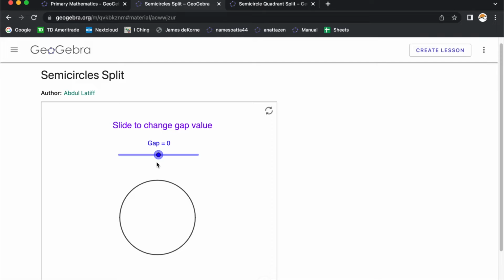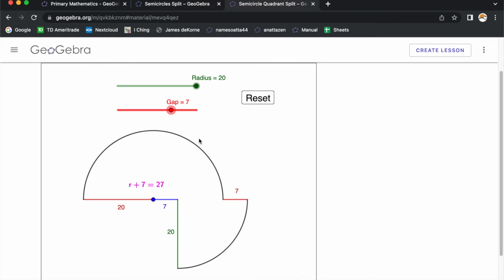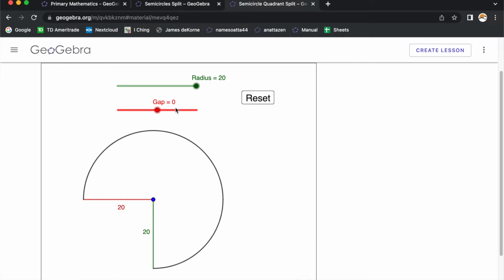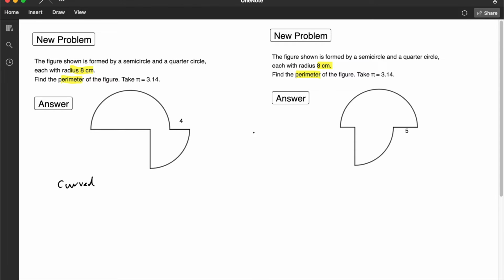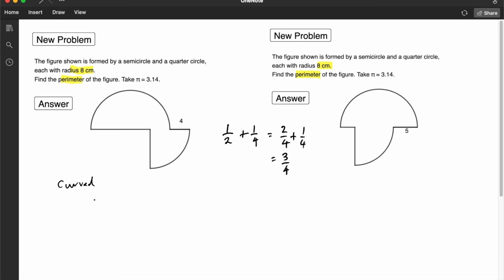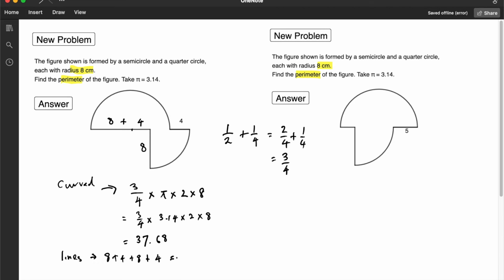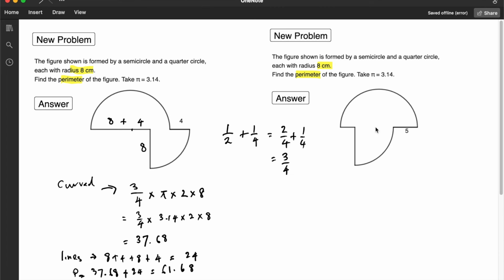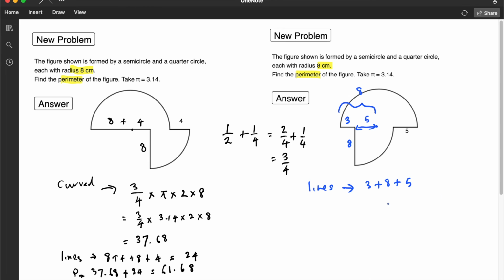PSLE Practice Question - Semicircle Quarter Circle Split